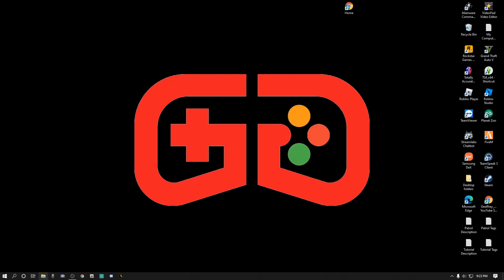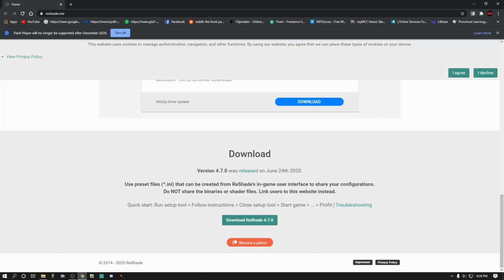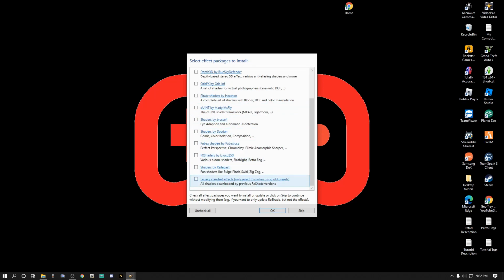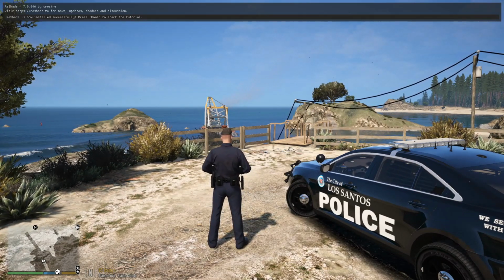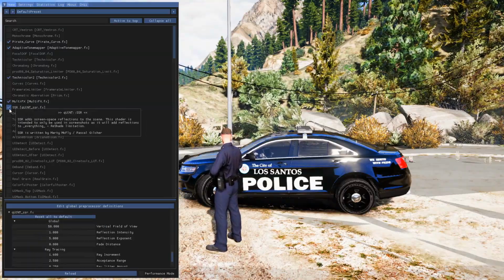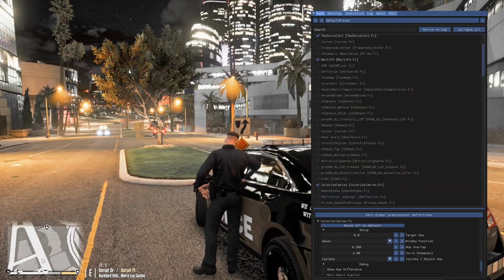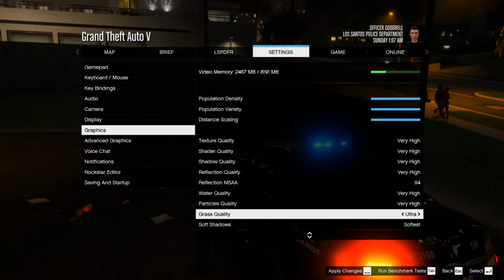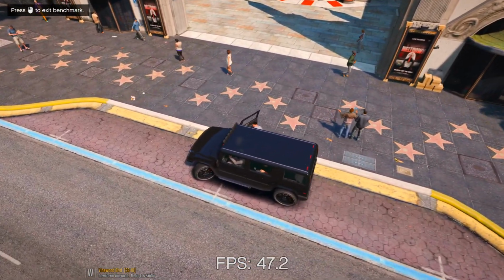GTA V | LSPDFR | Tutorial | How to Make Your Graphics Look Amazing | Installing ReShade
⌚Time Stamps👇

Locate/Backup Files - 2:31
Download - 6:39
Install - 7:54
In Game Showcase - 14:25
Graphics Settings/Benchmark Test - 26:33
Outro - 33:10

By request from Northcut615, the Reshade mod.  I think it is absolutely stunning when paired with Make Visuals Great Again (See warrants video at end of this tutorial).  This install is with the Redux graphics mod.  Hope you like it and enjoy!

If this video was helpful in ANY way, please toss me a like!!

⚫My LSPDFR+ Facebook Page 👈 Join here for quicker responses to game related issues!

🃏Jon's Liveries Discord (Get your Local PD Skins Here!)

Prices in US Dollars

1-$5.00
3-$10.00
10-$30.00

My Sysytem Specs:

CPU: Intel Core i7-8700 CPU @3.20GHz
Graphics: Nvidia GeForce GTX 1070 Ti (11GB GDDR5X)
RAM: 16GB dual channel DDR4 (2666MHz)
Motherboard: Dell Proprietary (Intel Z370 chipset)